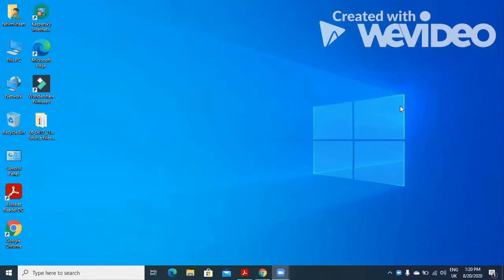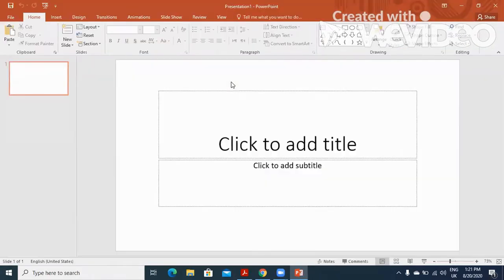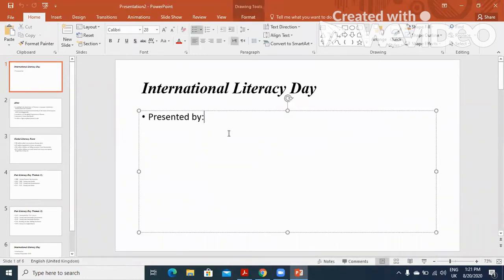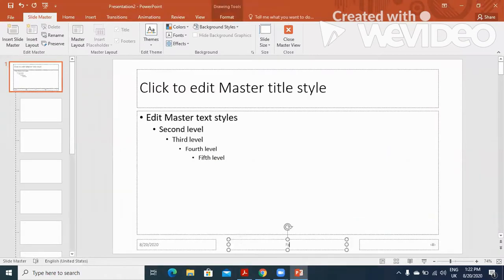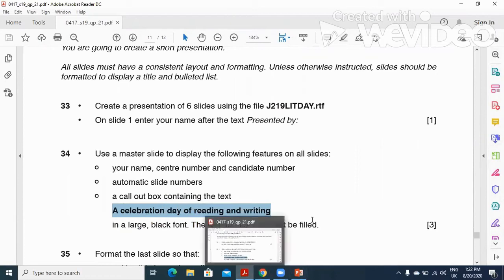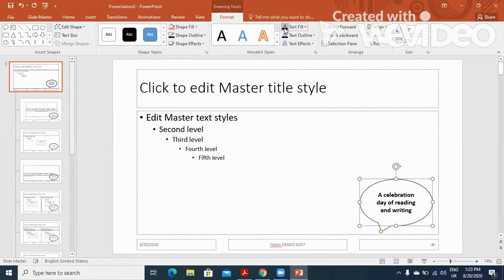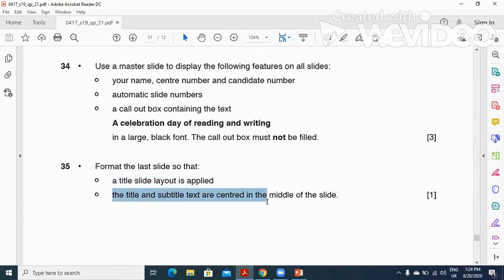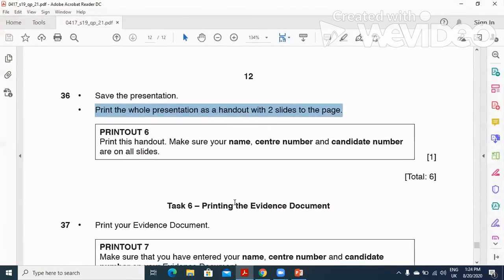IGCSE ICT 0417/P21/2019 May - June (Presentation)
Also Check